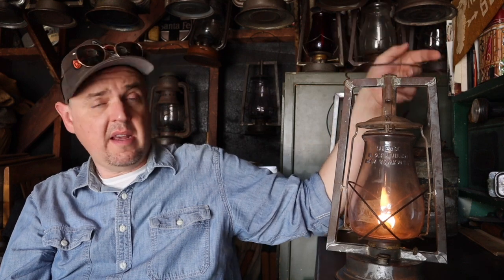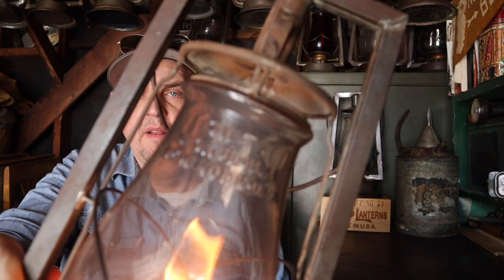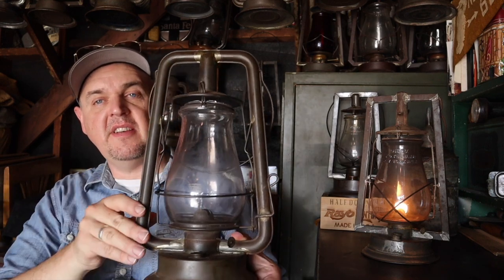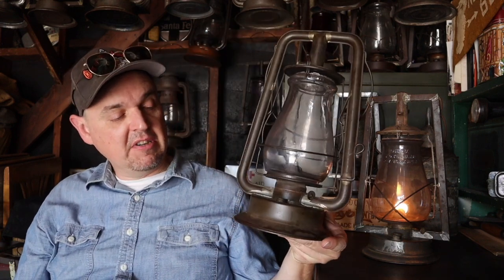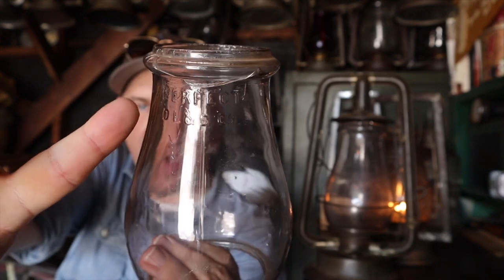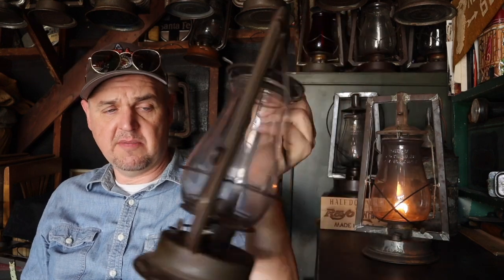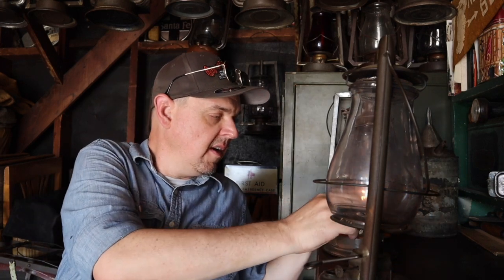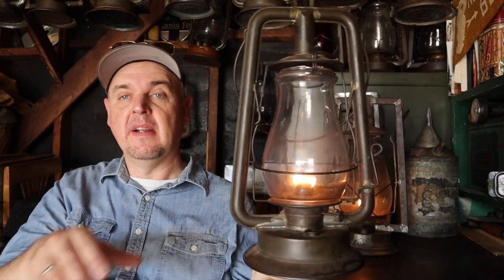How Perfect! D.L.&.S.Co "Perfect" and a Star update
Here's a late weekly update. Sorry friends, after filming this, I promptly laid down for a nap...not getting the sleep I need so, here's a late upload of yesterday's vid.

Hope everyone's week is going well.